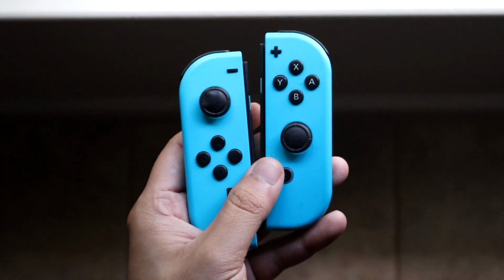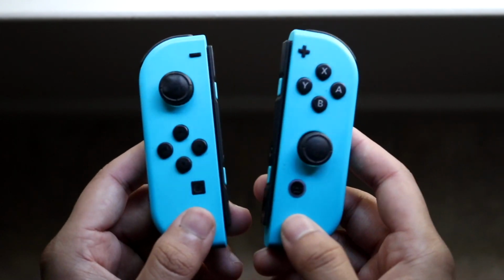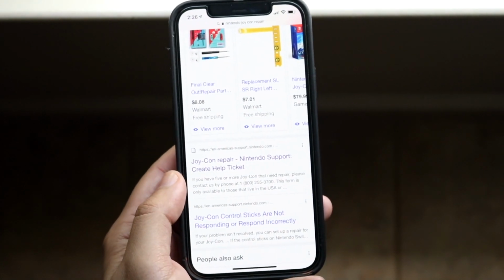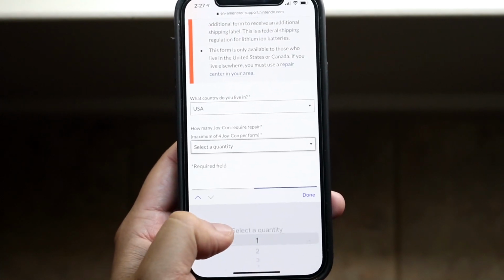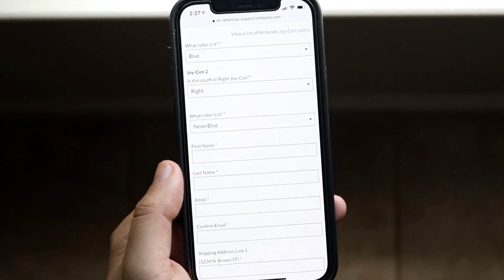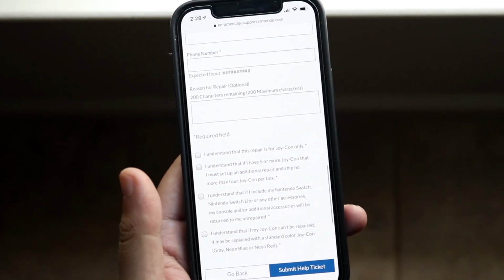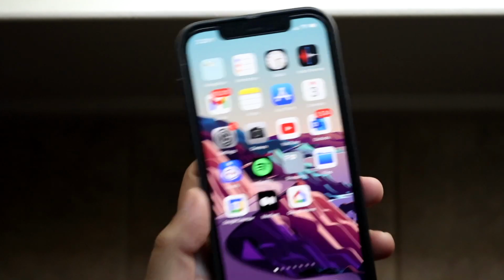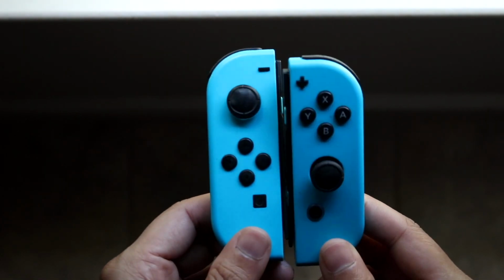How To Get Your Nintendo Switch JoyCons Fixed For Free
Here is exactly How To Get Your Nintendo Switch JoyCons Fixed For Free